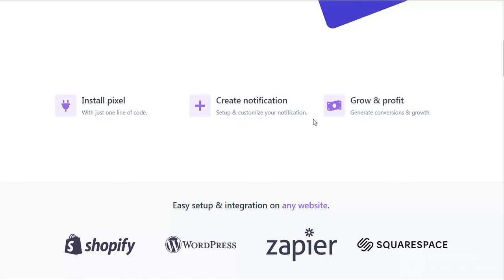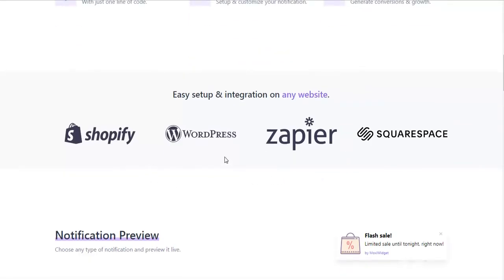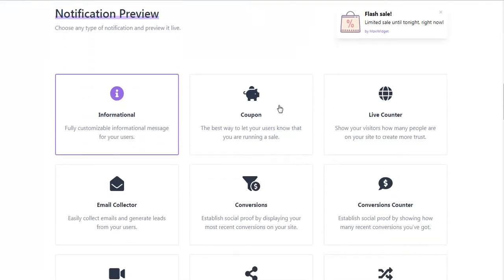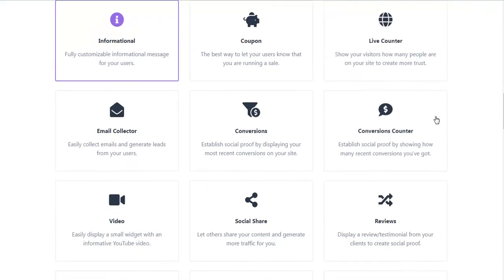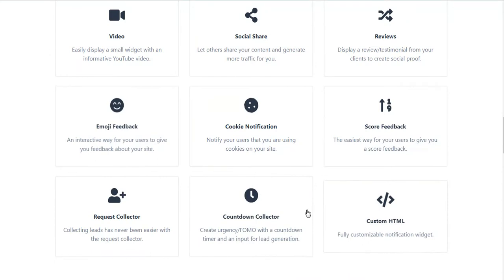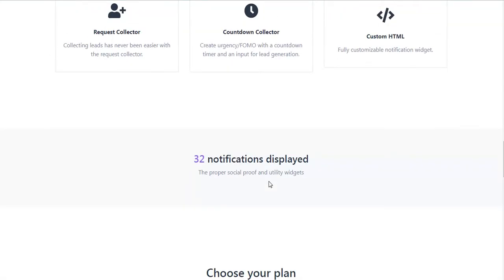MoxiWidget Lifetime Deal Review . Increase your website's growth by using our notification widgets .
MoxiWidget Lifetime Deal Review .

Skyrocket Conversions
& Increase Growth.
18 notifications were created & customized by our users.
Increase your website's growth by using our notification widgets.